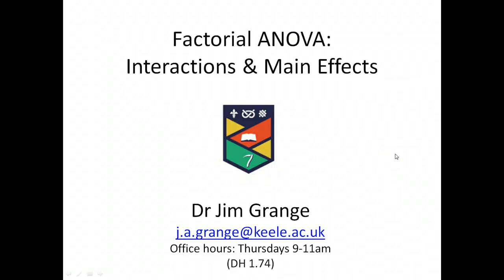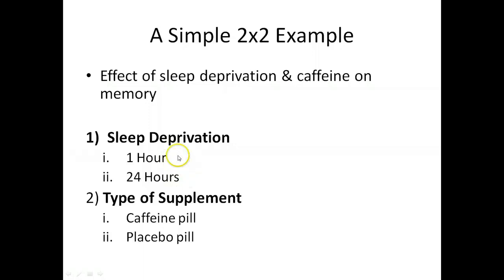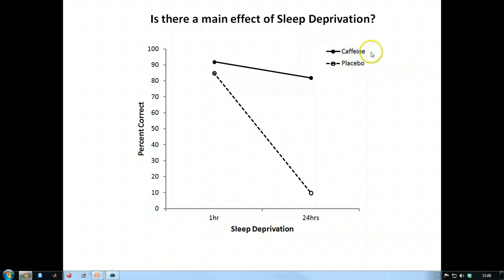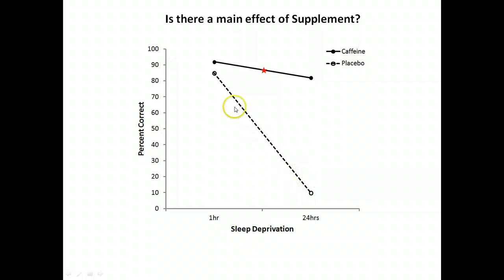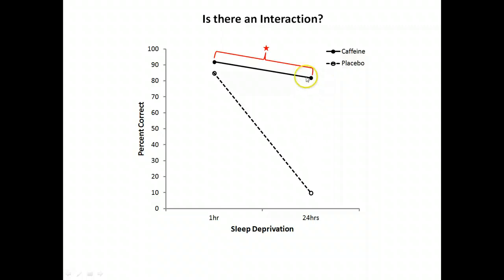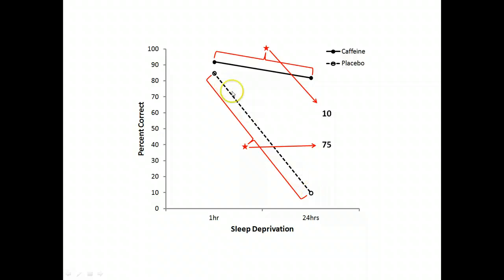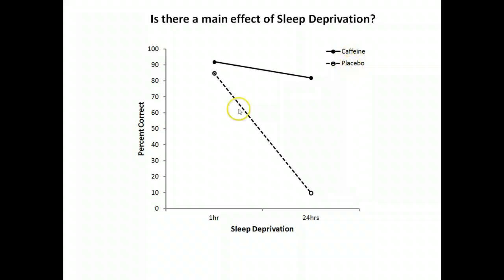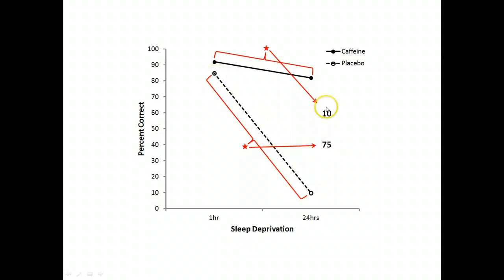Main effects & interactions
A short video explaining main effects and interactions in factorial ANOVA experiments.